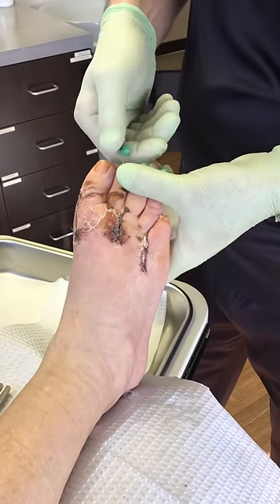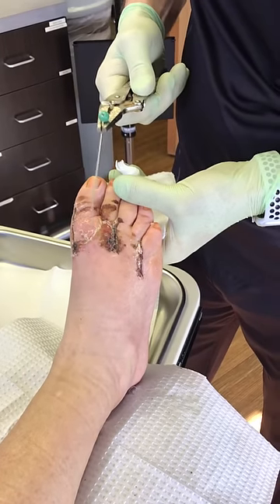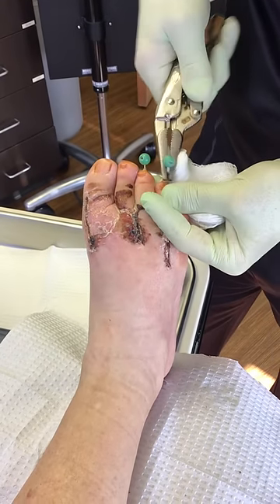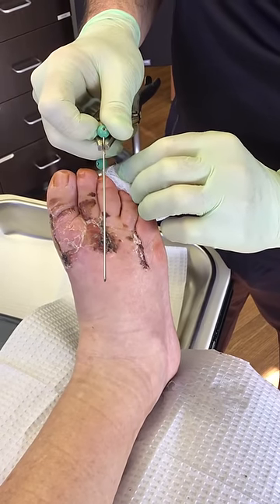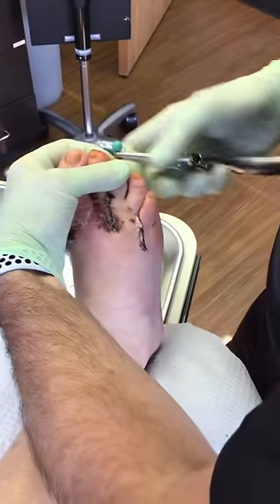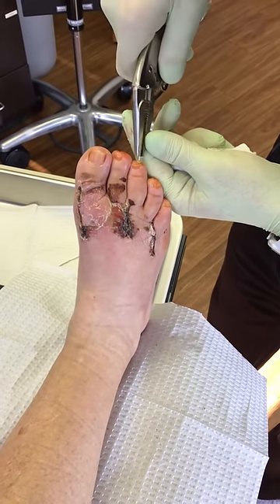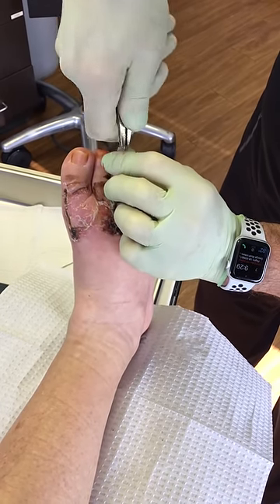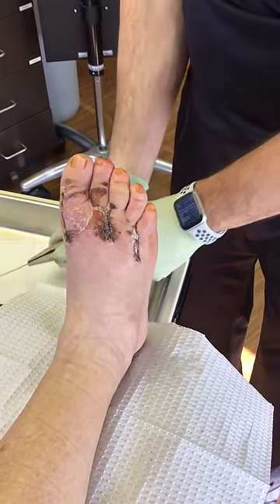External Pin Removal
This type of surgery straightens the toes and is called the Hoffman procedure.